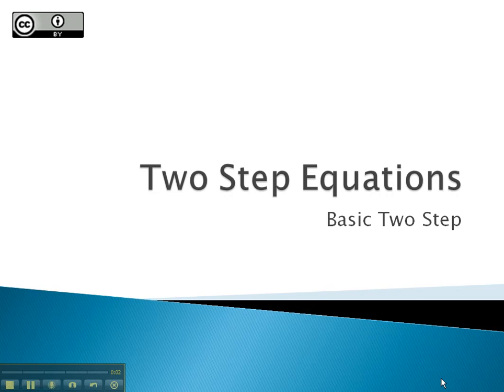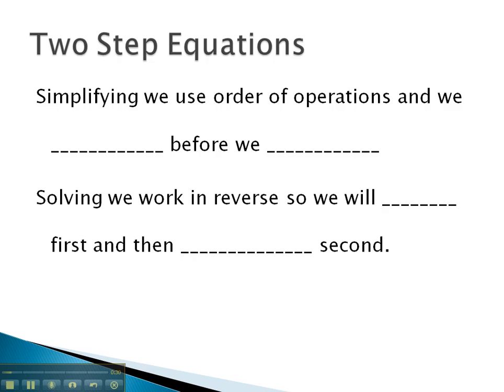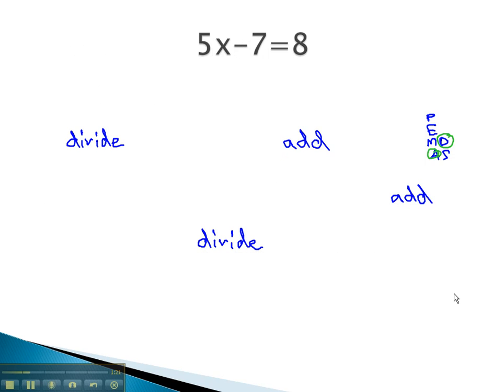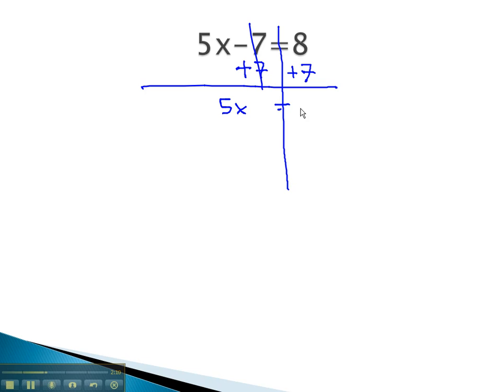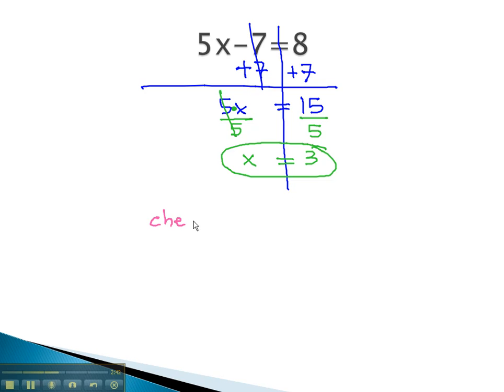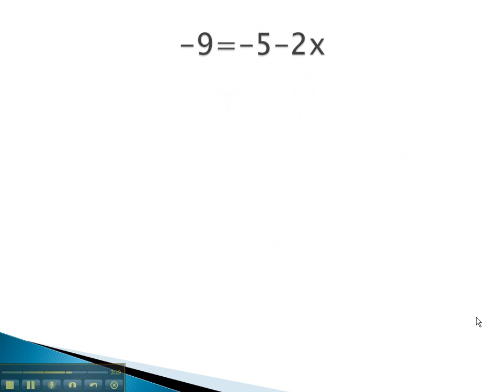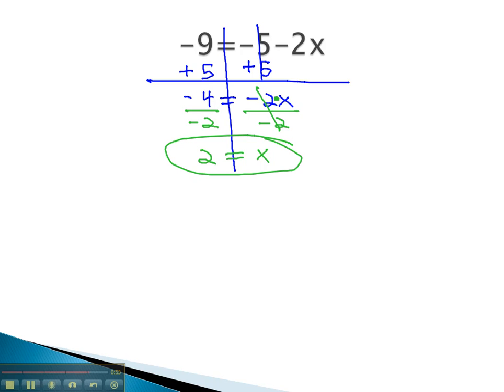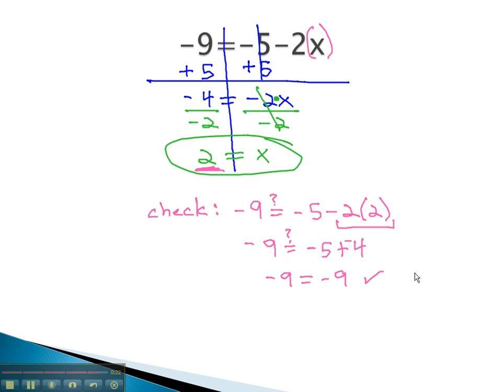Two Step Equations - Basic Two Step